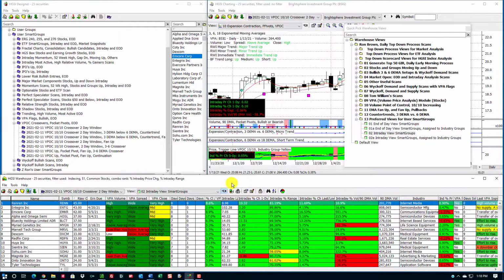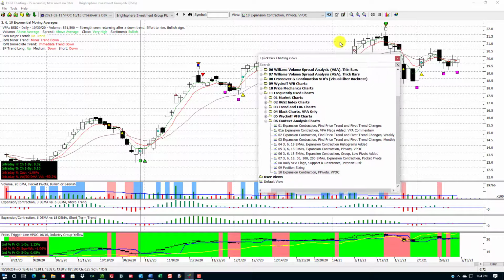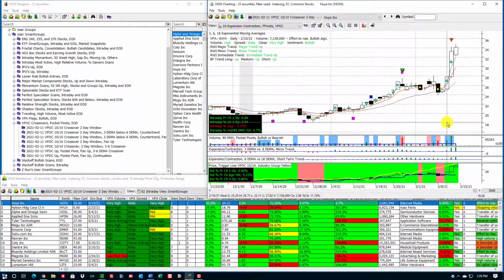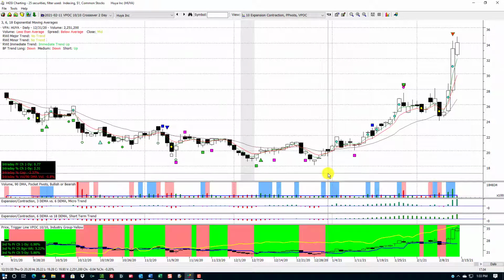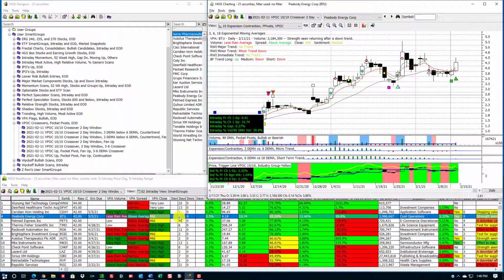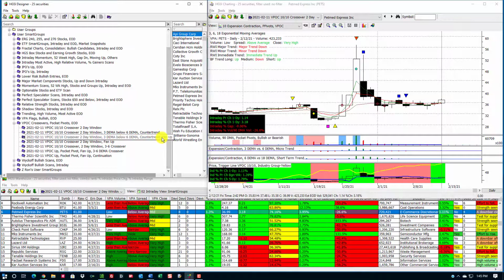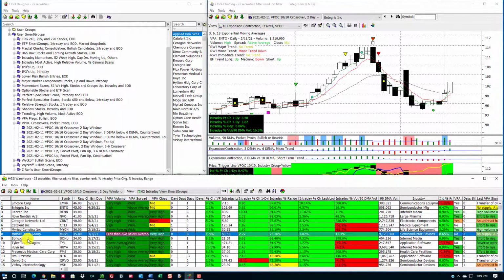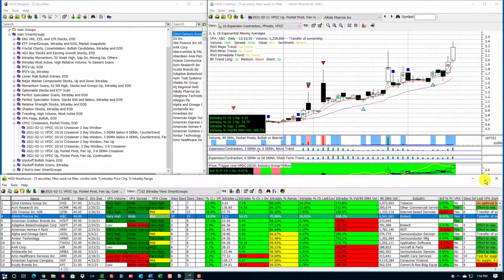Volume Point of Control 10/10 Crossovers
The crossover of the VPOC 10/10 indicates the control of a stock or ETF is changing from control by the bears to the bulls in the short term. The stock may not follow through, but this is a good indication of short term strength.